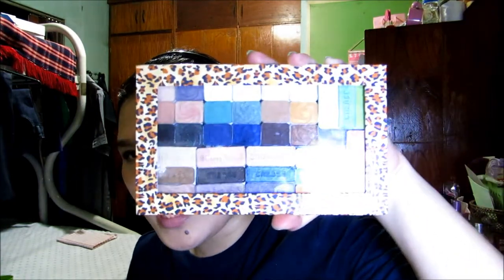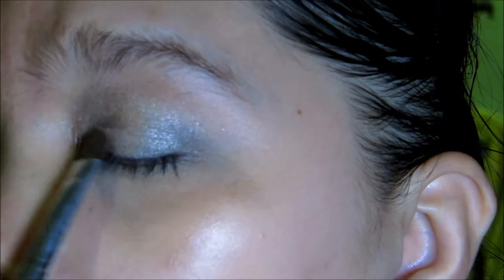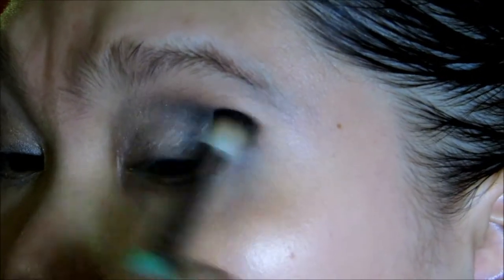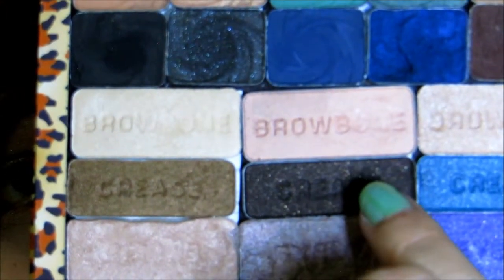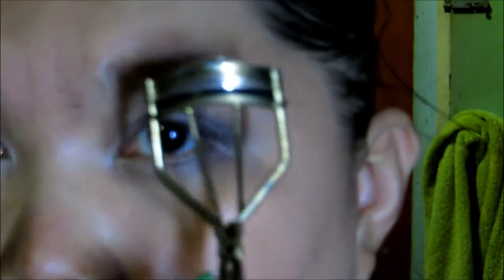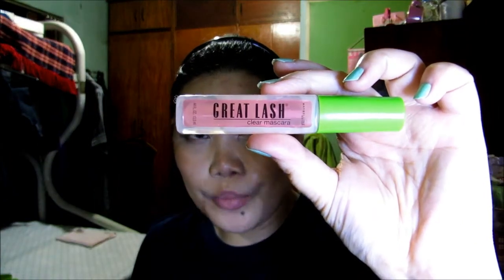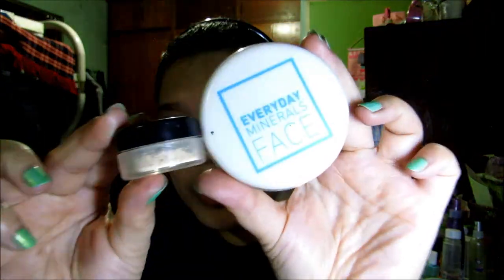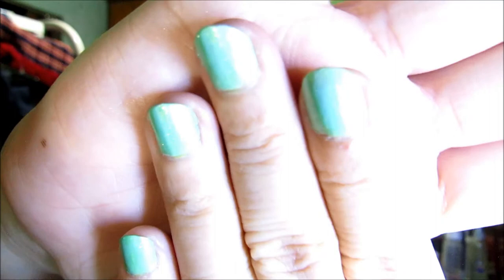Wet n Wild's Silent Treatment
PRODUCTS USED IN THIS TUTORIAL :

EYES :
Too faced shadow insurance
Wet n wild trio in silent treatment
Essence stay all day lasting creme eyeshadow in glammy go to
Wet n wild 6 pan palette in vanity and greed
Milani bronze doll
Tony Moly perfect eyes eyeliner in tear beige
The Face shop eyelash curler
Avon super shock max mascara in black
Etude House Oh M' Eye lash top coat

FACE :
Eskinol toner
Egyptian magic
Garnier skin naturals light moisturizer
Pixi flawless primer in #1 even skin
MAC face and body in C2
Rice powder company concealer in yellow
ELF eyeshadow base in white
Jemma Kidd dewy glow all over radiance in rose gold
MAC cremeblend blush in lady blush
ELF creme blush in temptress
NYX concealer in a jar in orange
Rice powder company concealer stick in ivory
Milani secret cover concealer cream in warm beige
Covergirl illuminator in #725
Wet n wild cover all concealer stick in light
Covergirl + olay concealer balm in fair/light
Elianto natural mineral highlight powder
Everyday Minerals sunlight color corrector
Rimmel stay matte pressed powder in creamy natural
Jane oil free bronzing powder in sunkissed bronze
Milani powder bronzer in light
MAC mineralize blush in warmth of coral
MAC extra dimension skinfinish in whisper of gilt
Garnier BB eye roll on
ELF tone correcting powder in warm
Vanilla & CO. Witch hazel beauty tonic facial mist

LIPS :
The Body shop setsuma shimmer lip balm
MAC lipstick in innocence beware

BROWS :
Maybelline great lash clear mascara
ELF eyebrow kit in light

BRUSHES :
ELF eyeshadow brush
Studio tools crease brush
Crown brush IB119 blending fluff
Coastal scents/crown brush Divine large eyeshadow brush
Real techniques accent brush
Coastal scents/crown brush C431 precision detail brush
Suesh #2 medium brush

NAILS:
ELF mint cream
Milani gold leaf